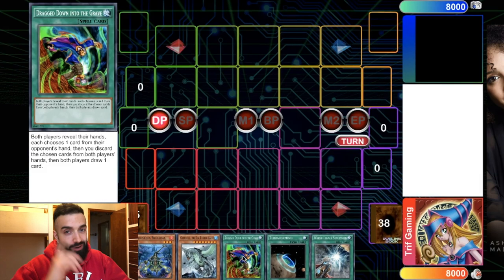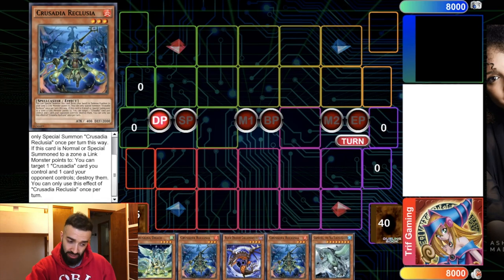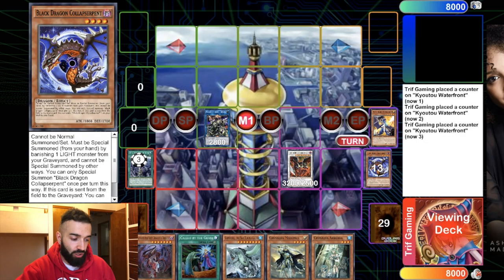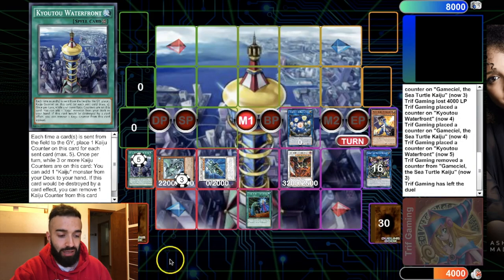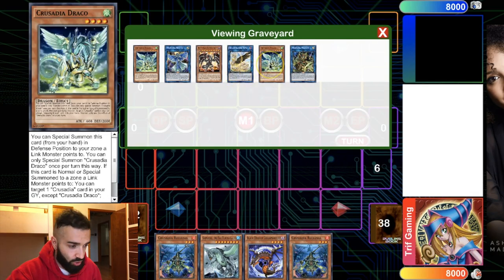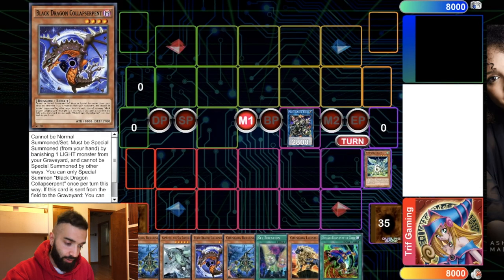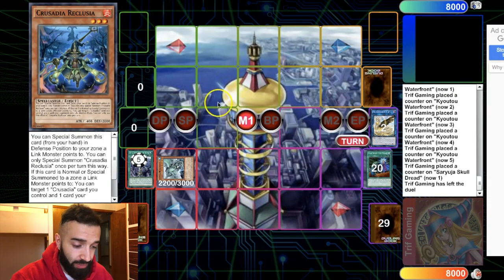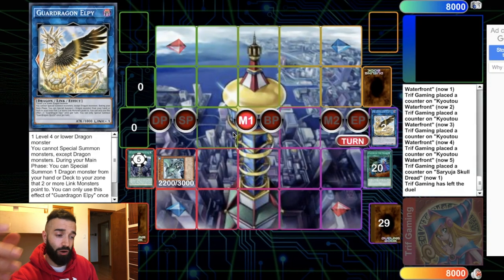CRUSADIA GUARDRAGON GAMEPLAN/THEORY/COMBO TUTORIAL! UNDERRATED DECK!!! THIS THEORY SAVES THE DECK!!